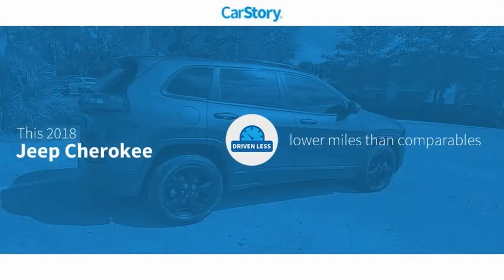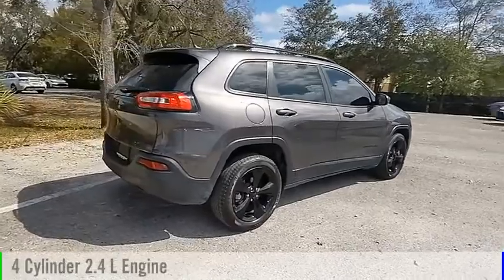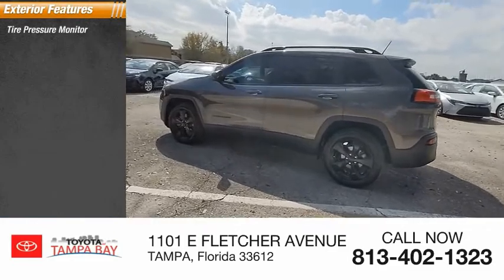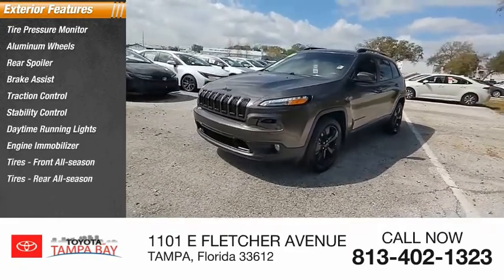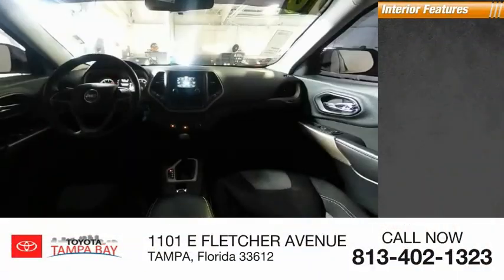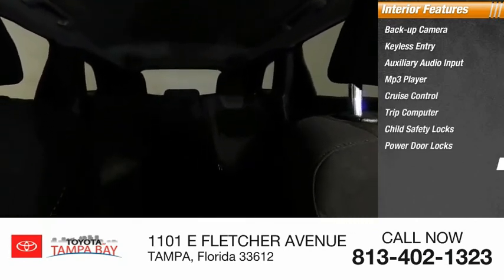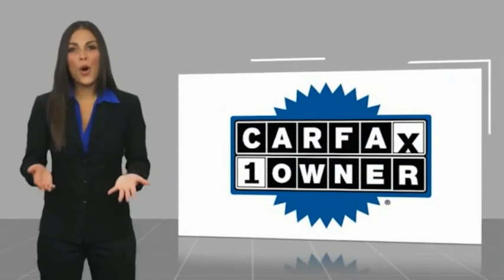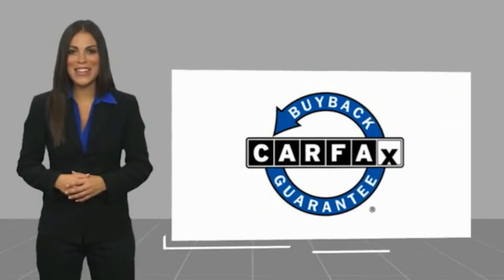2018 Jeep Cherokee 5890760A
2018 Jeep Cherokee Latitude

NATIONWIDE LIFETIME WARRANTY!! FREE HOME DELIVERY!! Cherokee Latitude, 2.4L I4 MultiAir, 9-Speed 948TE Automatic, Granite Crystal Metallic Clearcoat, Black Cloth, Carfax Certified, ABS brakes, Alloy wheels, Compass, Electronic Stability Control, Illuminated entry, Low tire pressure warning, ParkView Rear Back-Up Camera, Quick Order Package 24J, Remote keyless entry, Traction control. Granite Crystal Metallic Clearcoat Cherokee Latitude FWD 9-Speed 948TE Automatic 2.4L I4 MultiAir21/30 City/Highway MPGAwards:* 2018 KBB.com 10 Most Awarded BrandsTOYOTA OF TAMPA BAY ADVANTAGE At Toyota of Tampa Bay, you receive exclusive features and benefits to both enhance and protect your vehicle. From protective coatings for you paint, headlights, and interior surfaces such as surface sanitation to nitrogen tire service and roadside assistance, we provide you the MOST VALUE for your money. GUARANTEED! (See dealer for more details) Toyota of Tampa Bay near Brandon and Wesley Capel is a full-service dealership that offers a wide variety of services to our visitors and guests. Just one visit and you'll see just how dedicated we are to your complete satisfaction. We have a friendly and knowledgeable staff ready to help you every step of the way. Whether it's sales, service, body shop or financing, you'll always get the attention you deserve from Toyota of Tampa Bay. We are located at 1101 E Fletcher Ave Tampa, FL 33612. Fast, Friendly, Fair & Fun! Final vehicle sale price subject to safety inspection costs, certification costs and repair order costs. All offers are mutually exclusive. All vehicles subject to prior sale. See dealer for complete details.